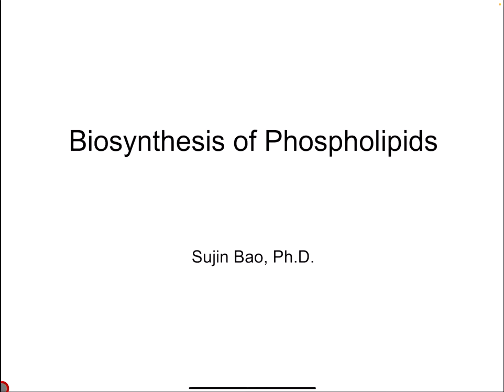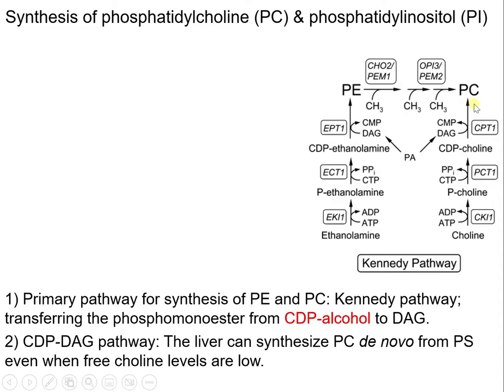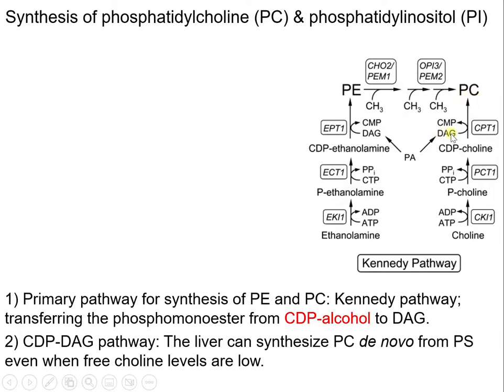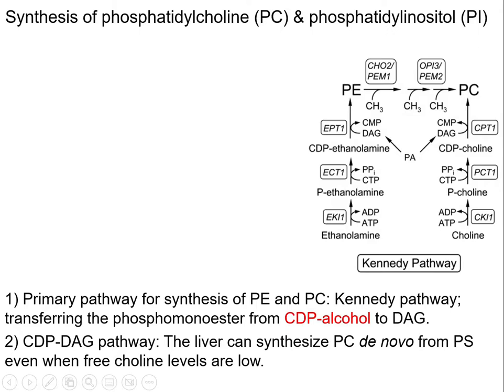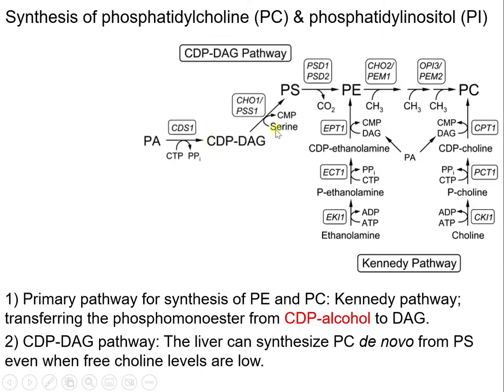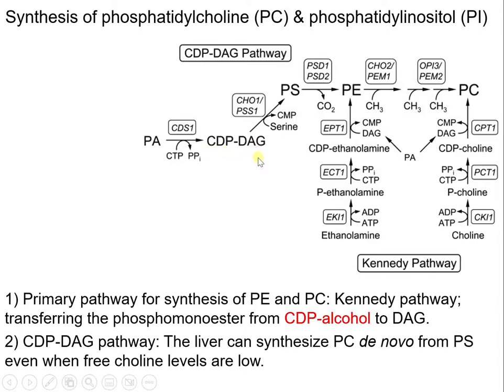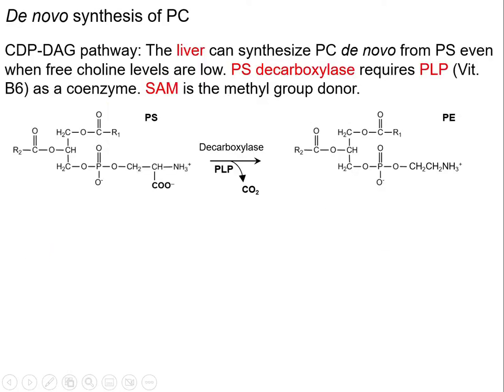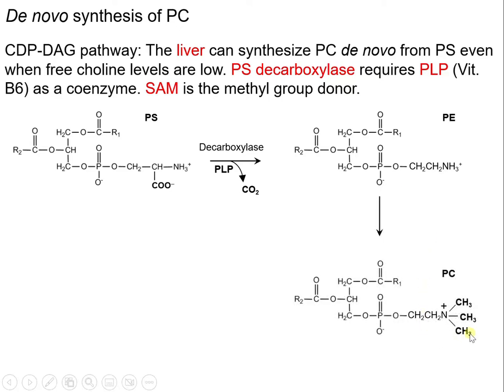Biosynthesis of Phospholipids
This video was created for first-year medical students who take Biochemistry at the Kentucky College of Osteopathic Medicine (KYCOM) at the University of Pikeville It is focused on biosynthesis of phosphatidylcholine (PC) and phosphatidylinositol (PI).